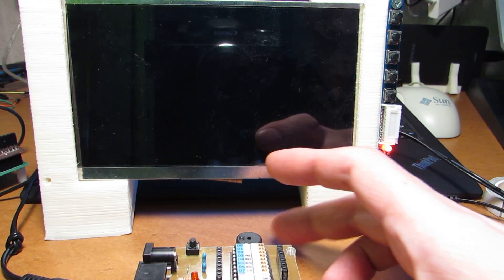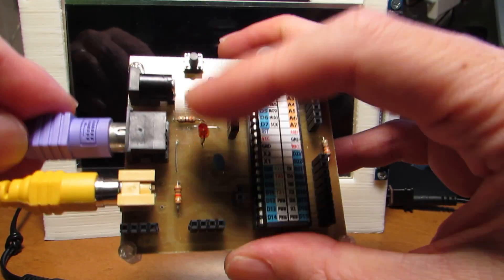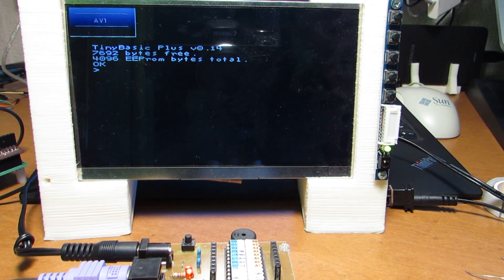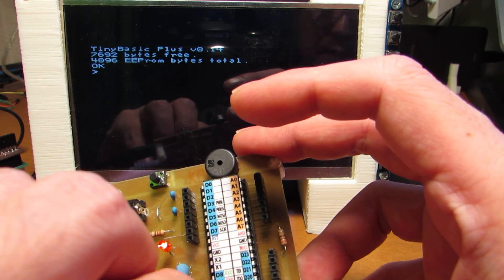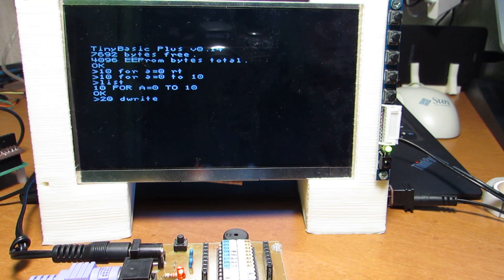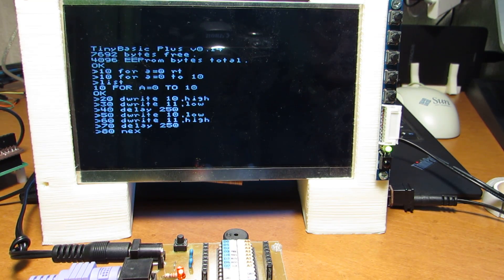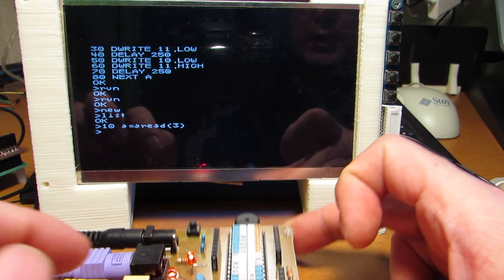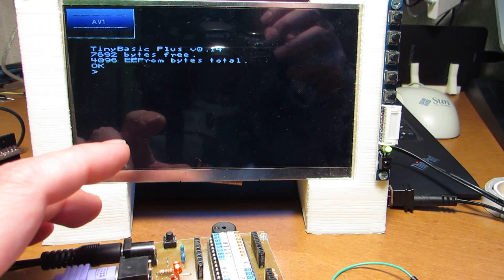Arduino based fully standalone computer running BASIC!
Arduino based fully standalone computer running BASIC! My board is almost dead copy of original, which can be found by google search "AVR BASIC computer". This is not simple BASIC computer but also digital and analogue I/O can be programmed by BASIC! Total cost is around $20, and it may be useful for some education purposes! Have fun!